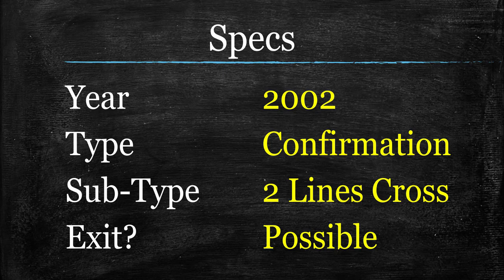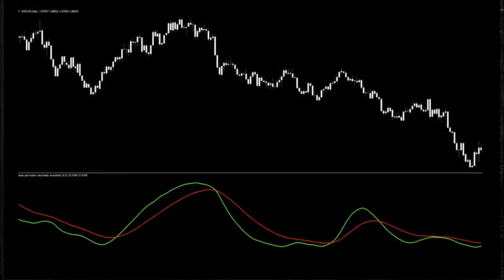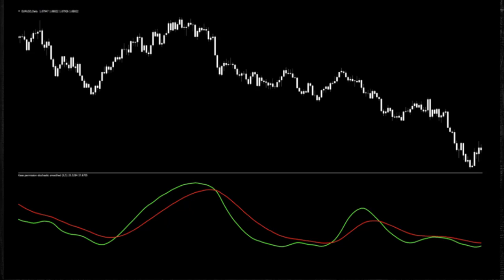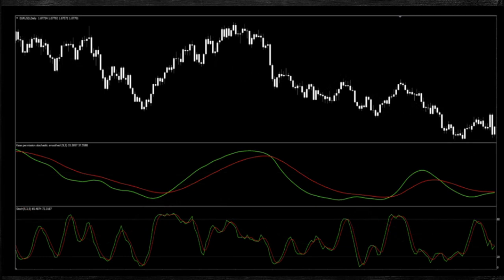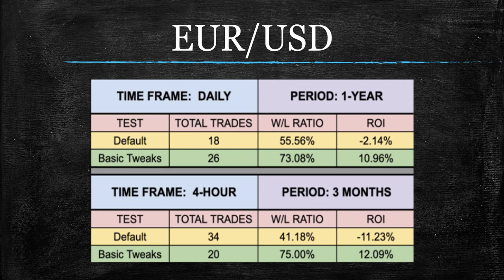Kase Permission Stochastic Smoothed (Indicator Profile Series)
Tested on the EURUSD, XAUUSD, BTCUSD, and the S&P 500, the Kase Permission Stochastic Smoothed is pretty much what you think it is -- an improved and smoothed-out version of the classic Stochastic Oscillator.  As we know, some of the best trading indicators out there are simply improved versions of the dinosaurs we typically avoid.  How did it do?  You're going to want to see.